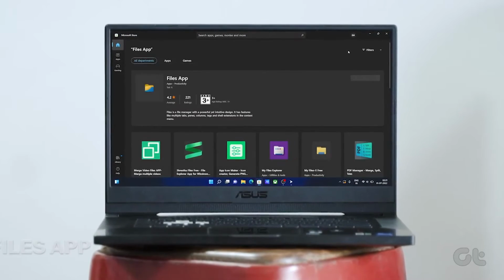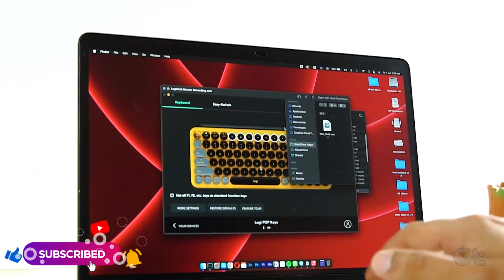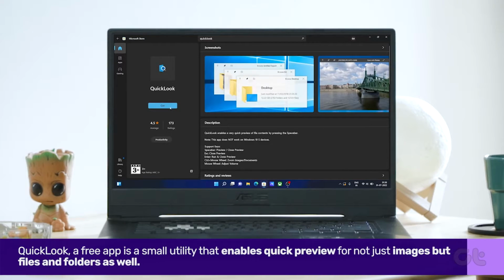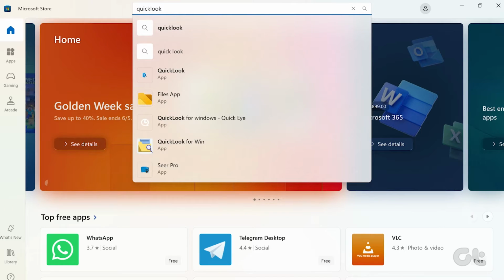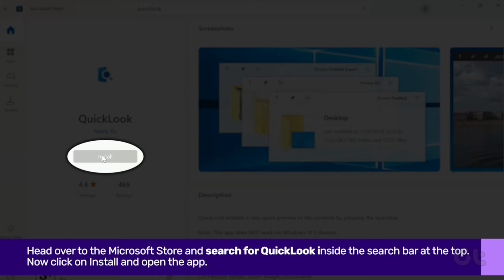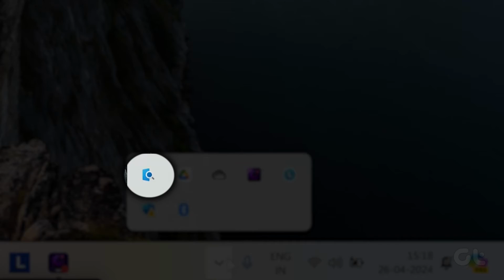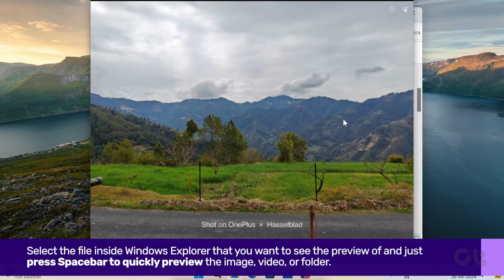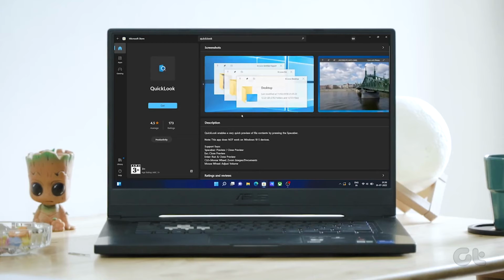How to Quickly Preview Images & Videos in Windows 11 | Easily Preview Images, Videos With Spacebar!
Anyone moving from macOS to Windows, will find it annoying and limiting to see that there is no quick way to preview images on Windows 11.

Windows is a widely used and popular operating system but not having this feature and that too natively is a bit of disappointment if you ask me.

In this video, we are going to show you how to quickly preview images, documents, videos and even folders on your Windows 11 device just like Mac users preview their files by pressing Space.